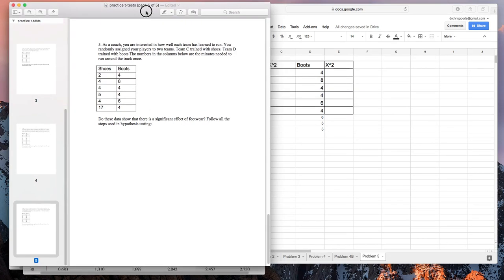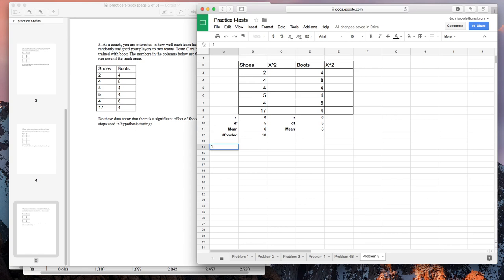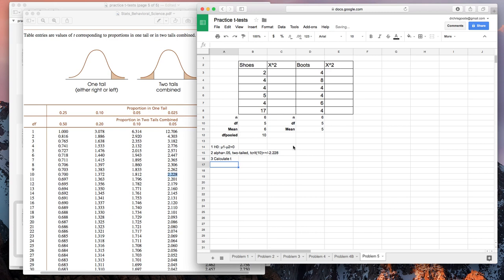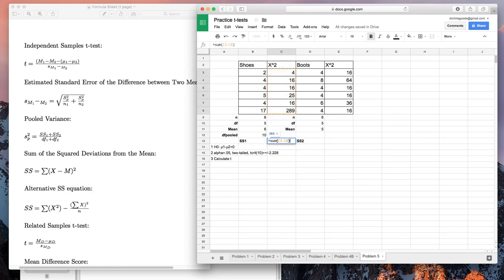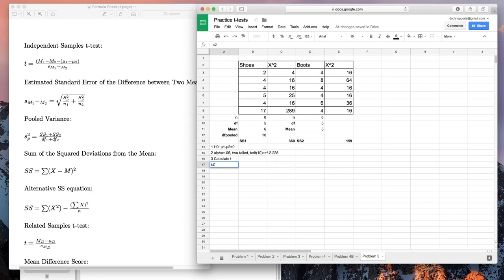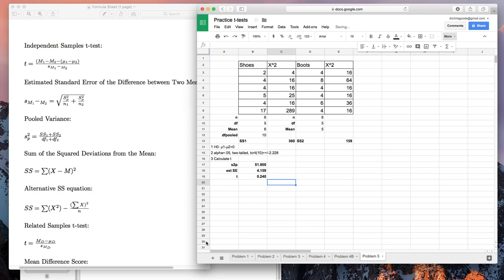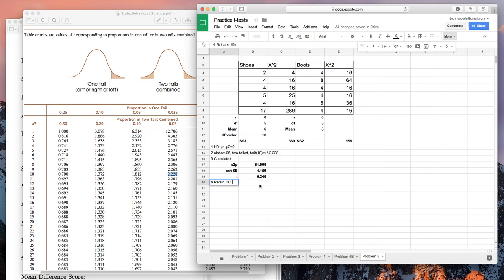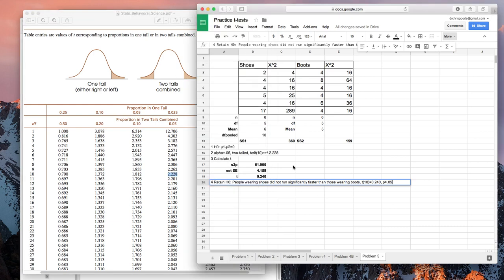t test practice 5